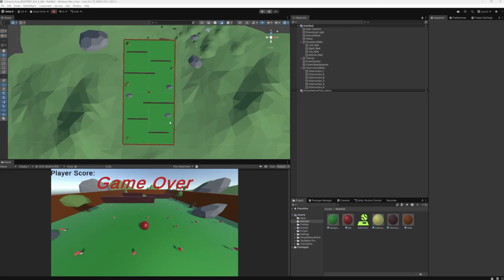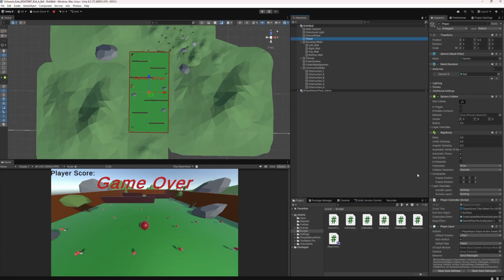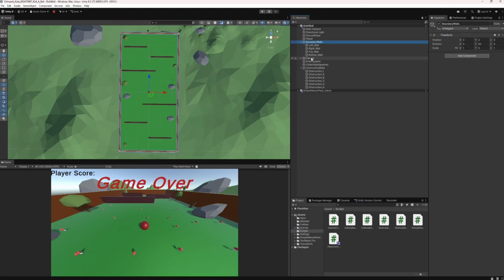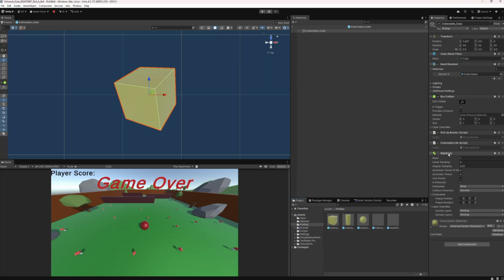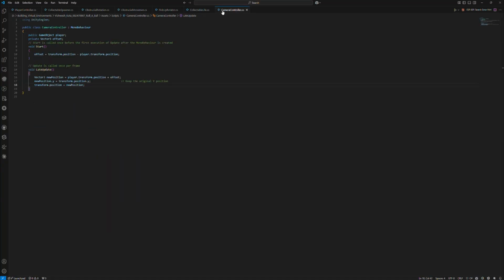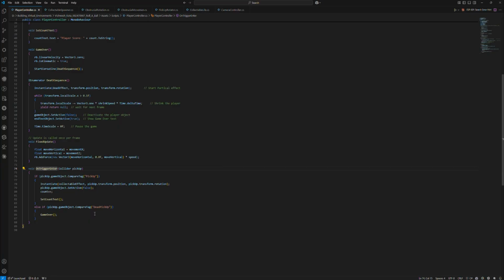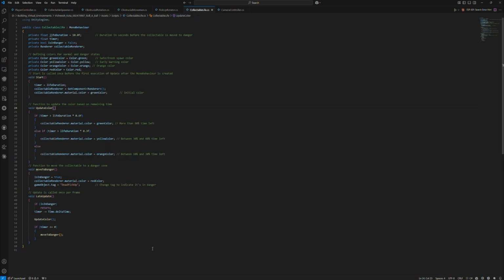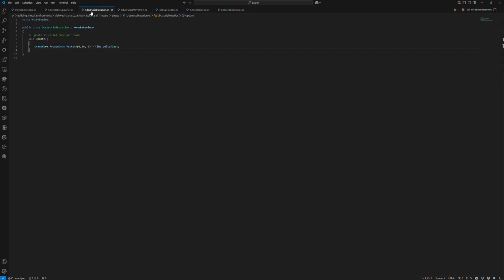Roll A Ball Game Demo Explained